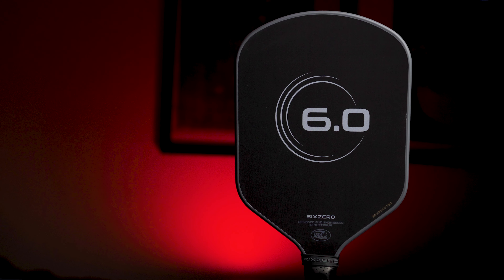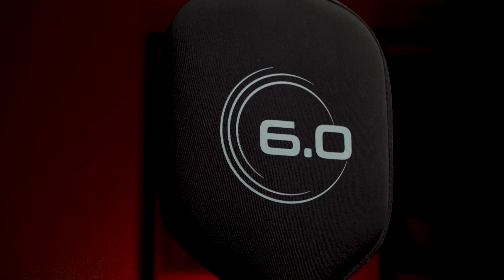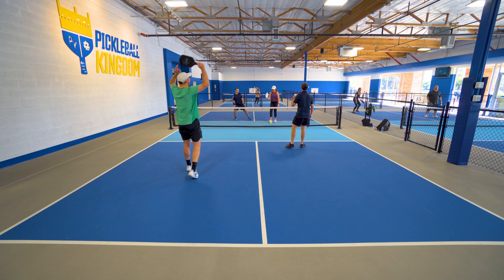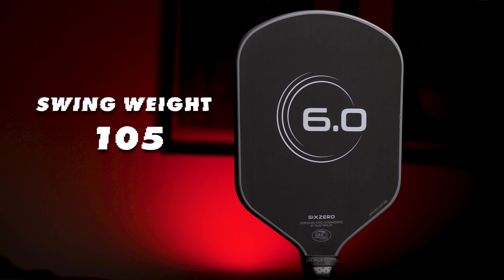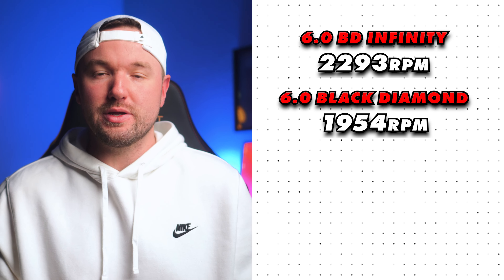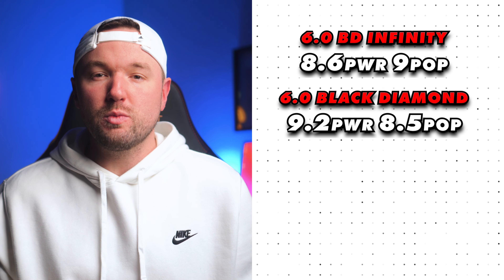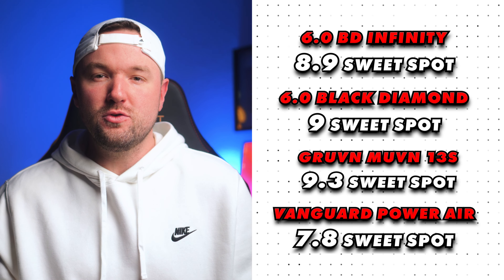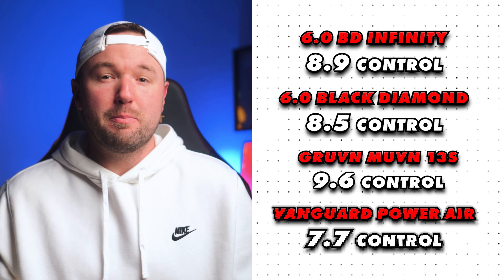6.0 Infinity Black Diamond Review: New Edgeless Release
In-depth analysis of the Six Zero Infinity Black Diamond Paddle.  Accurate spin numbers, power rankings, sweet spot analysis, and control rankings. I hope you enjoy the passion I put into my reviews!